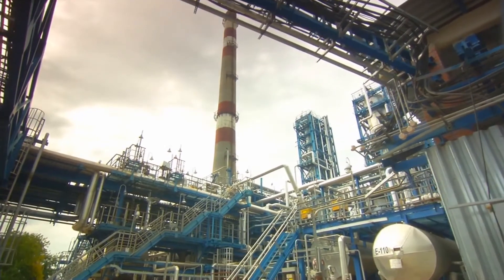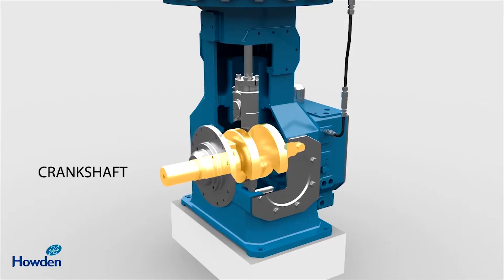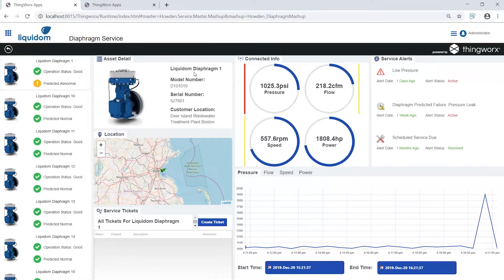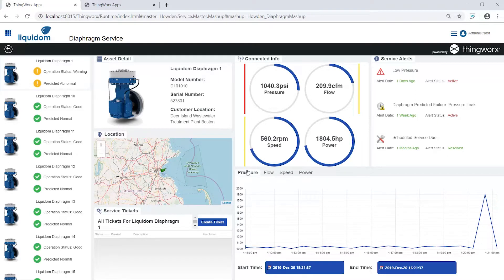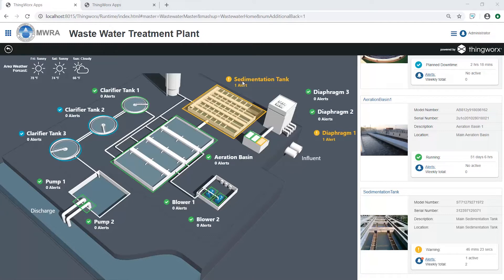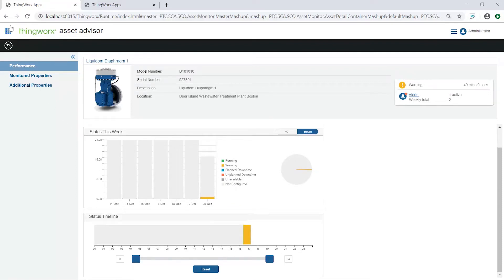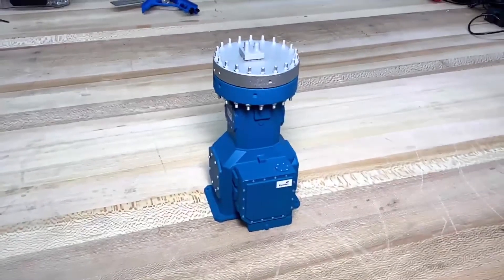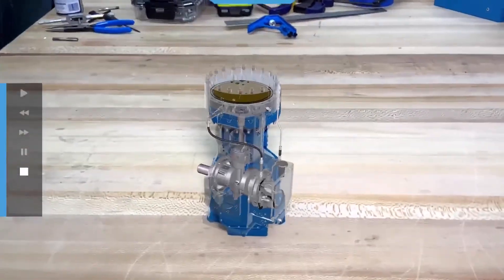ThingWorx Waste Water Treatment Demo Video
An introduction to ThingWorx Waste Water Treatment